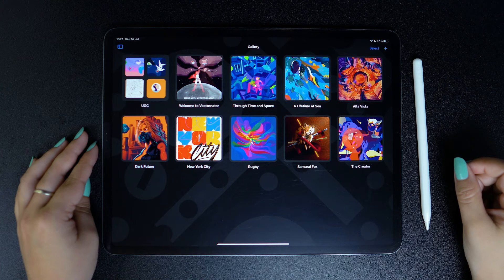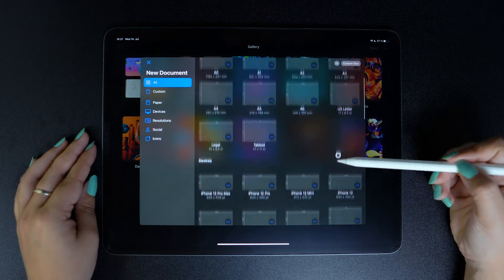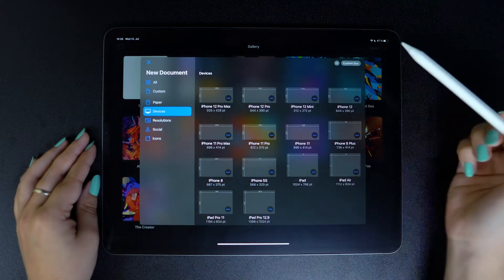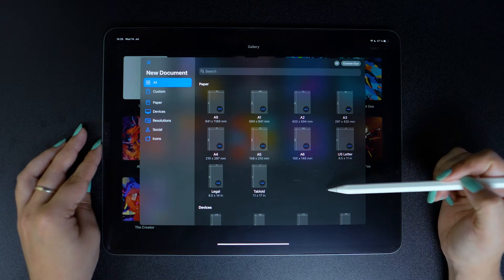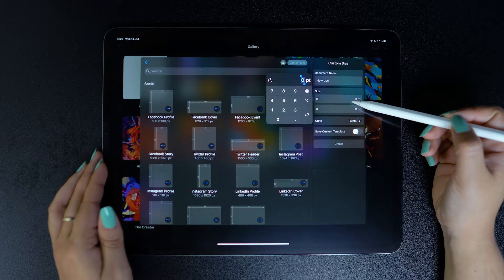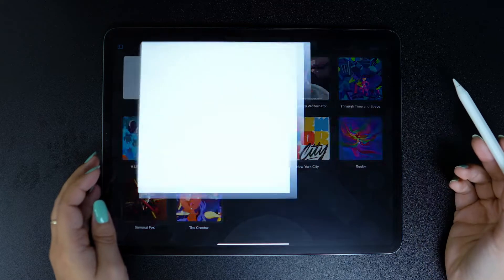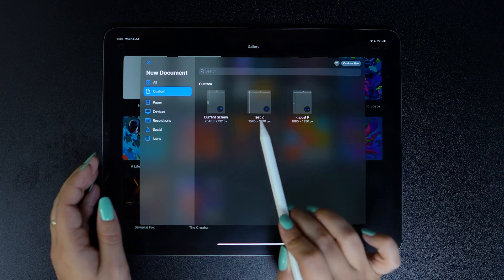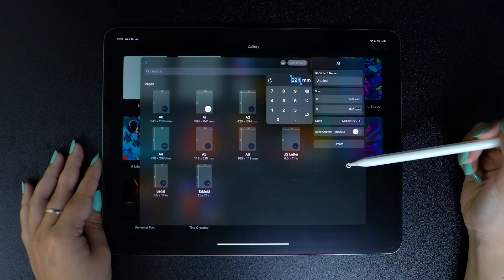The Document Picker | Linearity Curve Academy (iPad)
How did our Doc Picker change after the 4.2 update? Find out.

0:00 Interface and Create New Document
0:30 Templates
1:48 Custom Documents
2:44 Document Picker in-depth view

Welcome to Vectornator Academy! This video series will be jam-packed with Vectornator Tutorials, from beginners to advanced, that will help you learn our tool step by step. You'll find that Vectornator is clean, intuitive, and most importantly, easy to learn.

This episode dives into the new and improved Doc or Document Picker which is now more streamlined than ever. And it's not just about picking documents. It's about accessing our powerful template directory, as well as creating your own; and understanding exactly what document you're about to work with before it's even created.